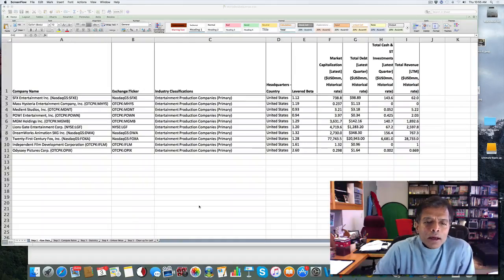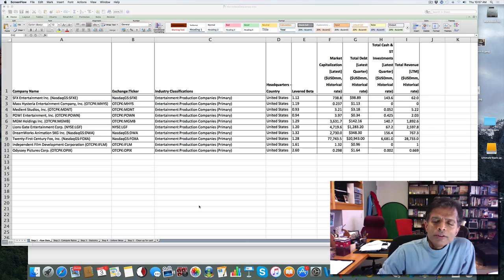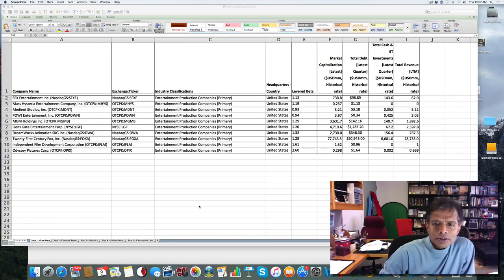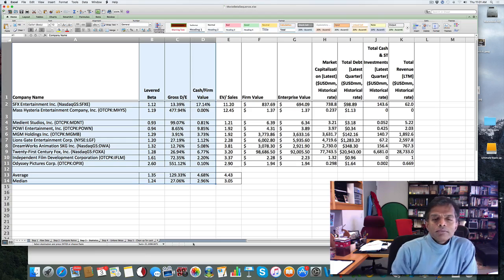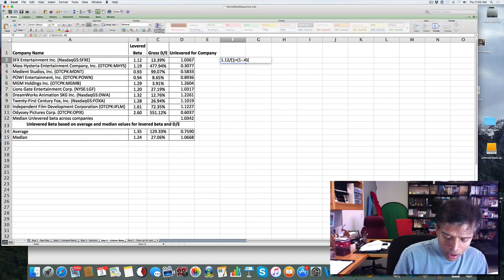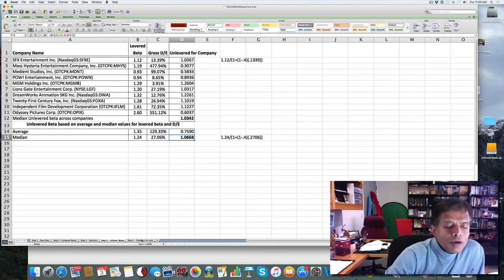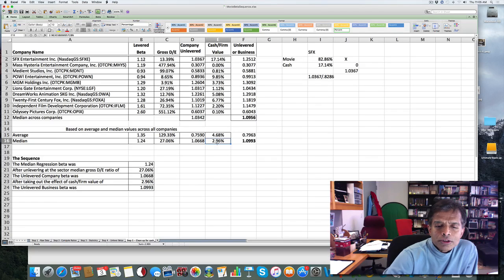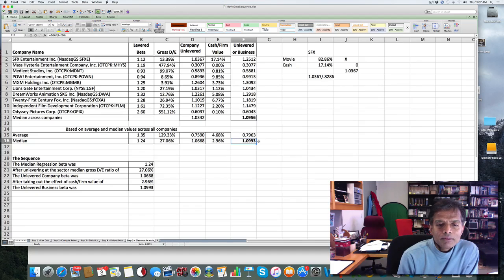Session 9 (MBA): Add on to explain bottom up beta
In this session, I go through the process of estimating betas sequentially using the Disney Movie business in 2013 as an example.